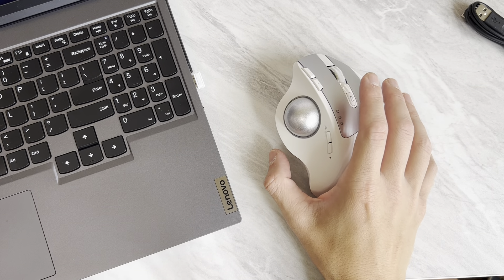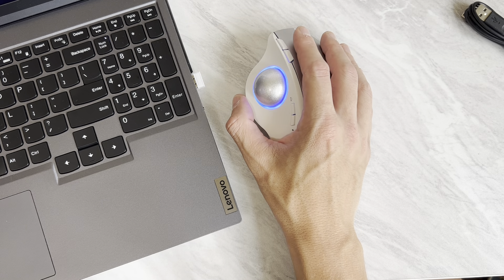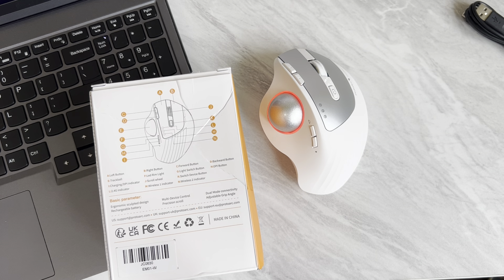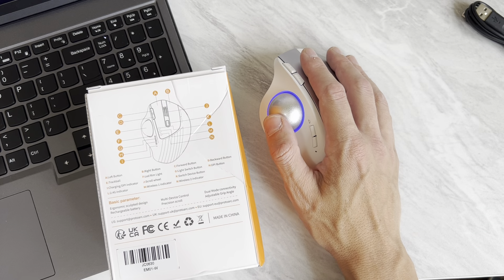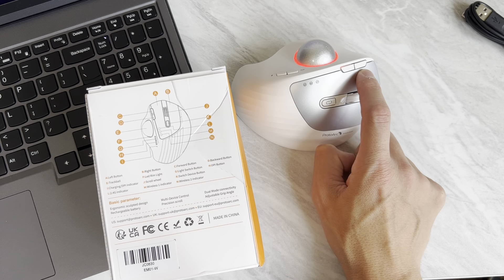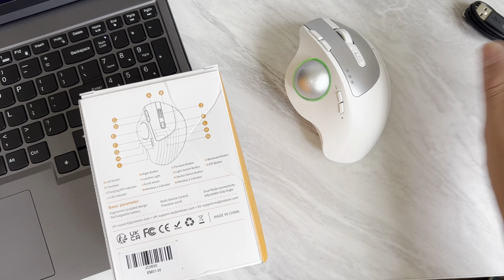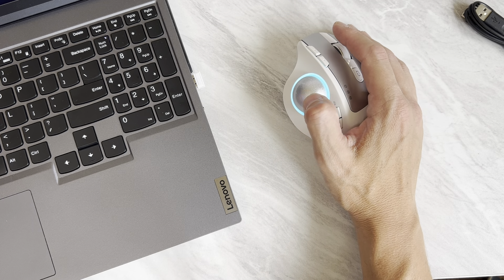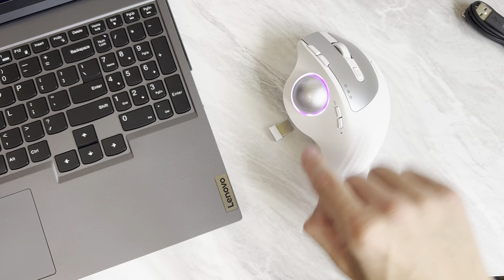ProtoArc EM01 Trackball Mouse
ProtoArc is a solid brand. I've enjoyed their other mice and keyboards. This is their best yet.

I give away laptops and gaming chairs a few times a year - join us on Loclas!